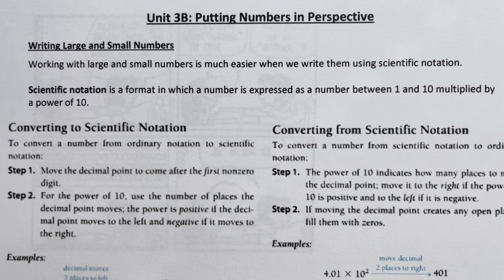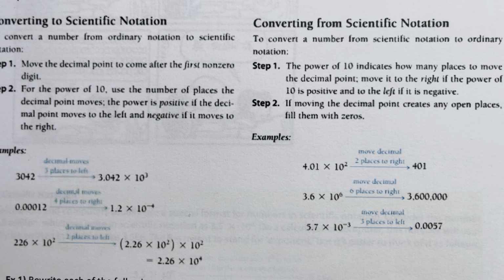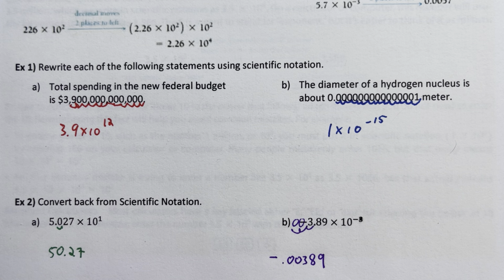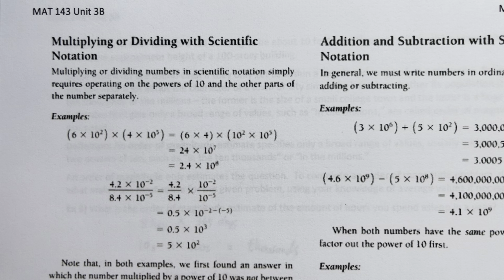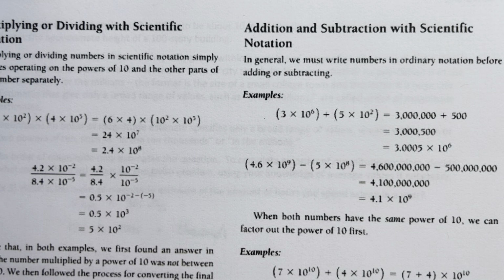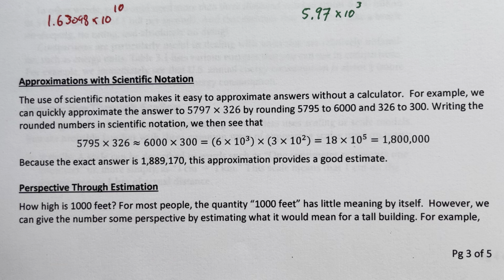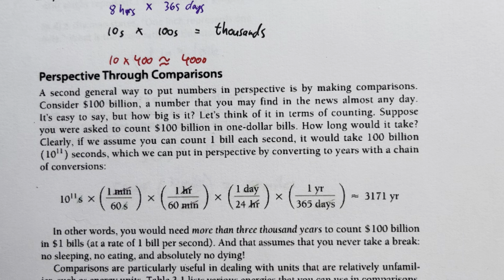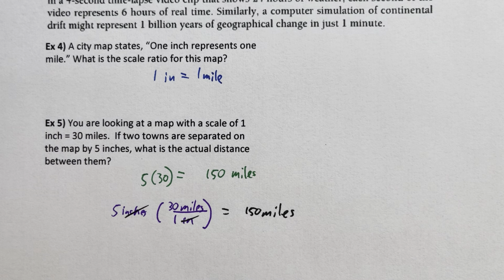Math 143 Unit 3B